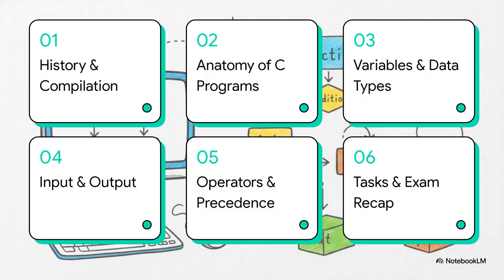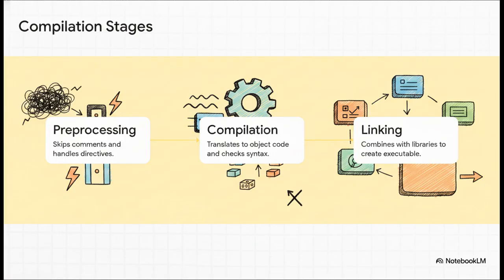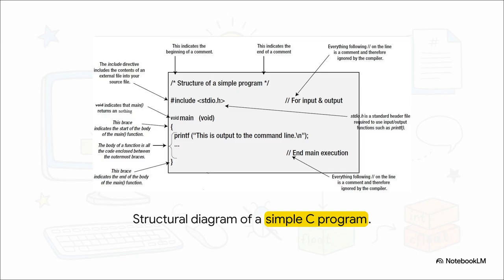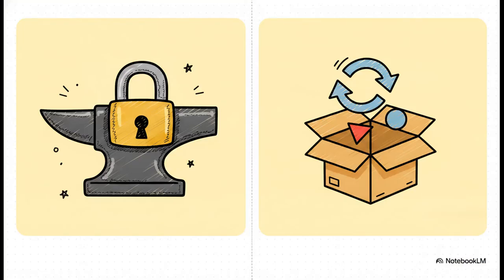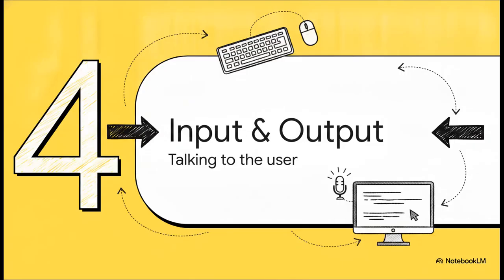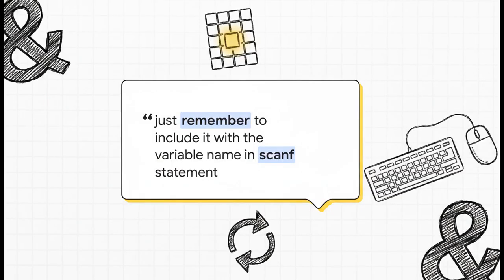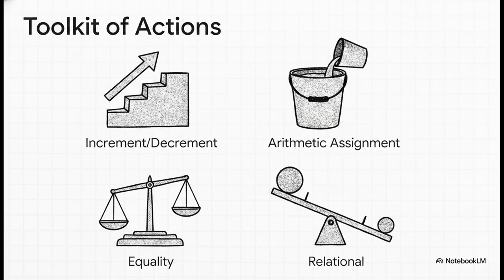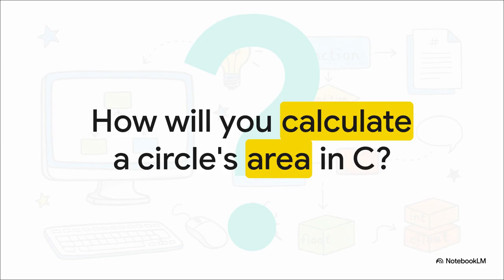7 | Introduction to C | Programming Fundamentals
In this **Programming Fundamentals** lecture, you'll learn the basics of the **C programming language**, including its history, key features, and the structure of a C program. The lecture explains the anatomy of a basic C program, the role of **preprocessor directives**, and essential input/output functions such as **`printf()`** and **`scanf()`**. Whether you're new to programming or building a foundation in **C programming** and **computer science**, this video provides the fundamental concepts needed to begin writing and understanding C programs.